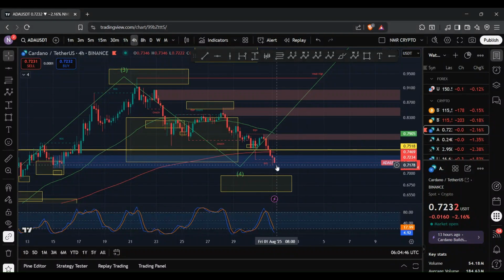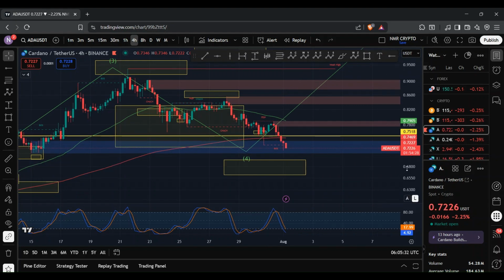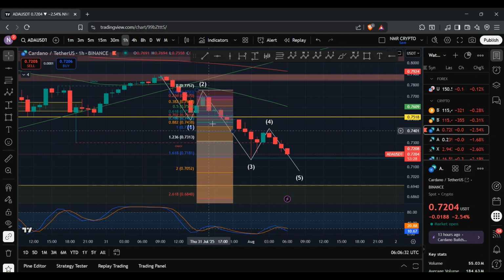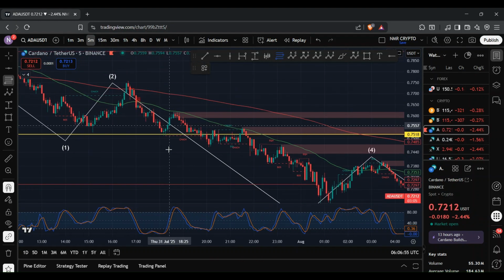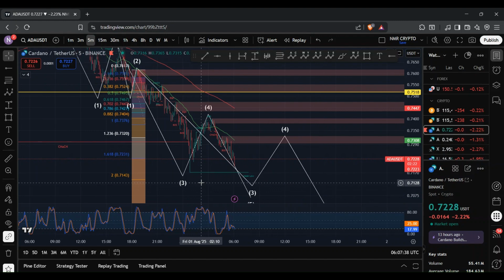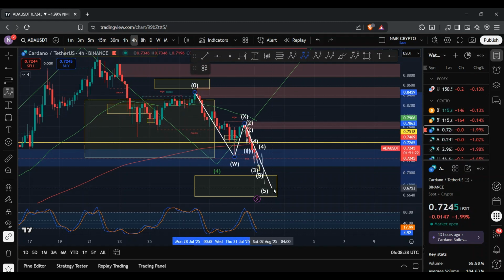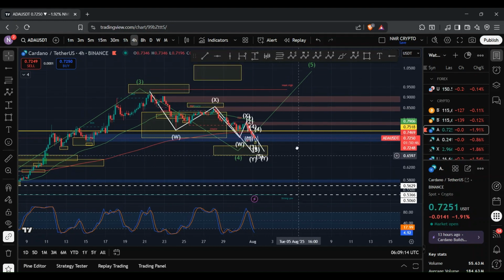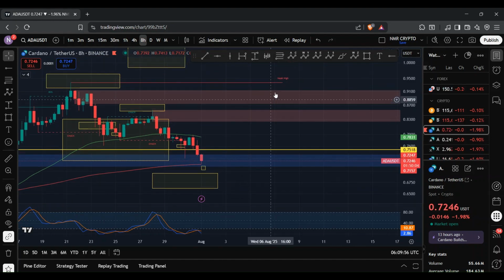Cardano ADA Technical Analysis: Is This The Final Dip Before We Take Off?! Elliott Wave Theory